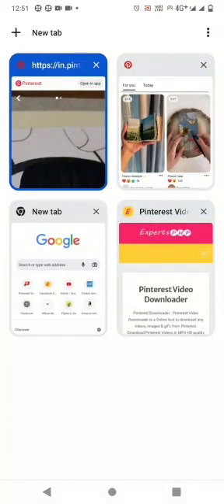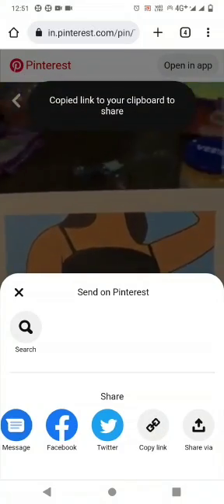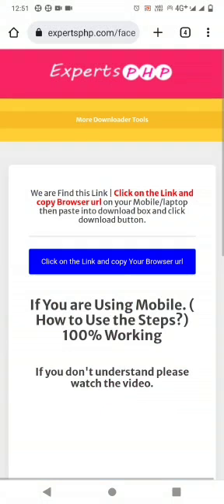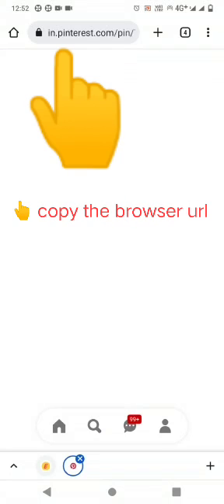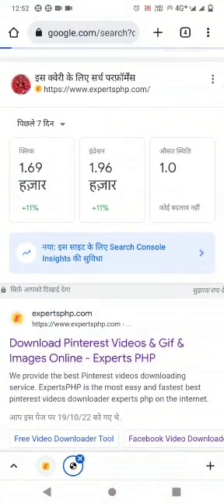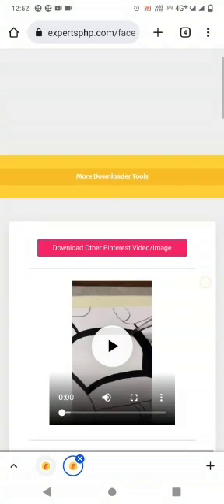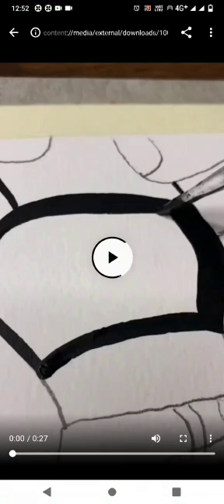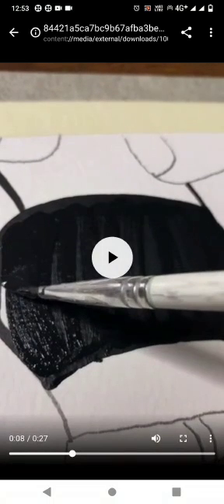Pinterest Video Downloader using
pinterest downloader : pinterest video downloader is a online tool to download any videos, images and gif's from pinterest using pin.it